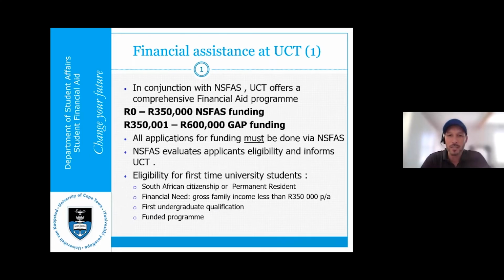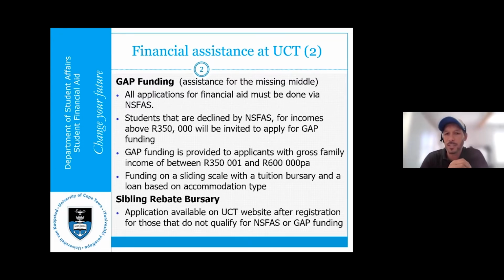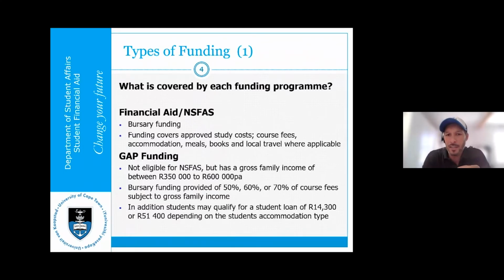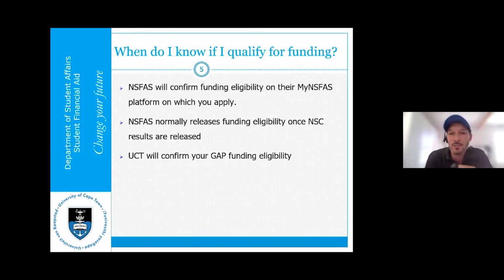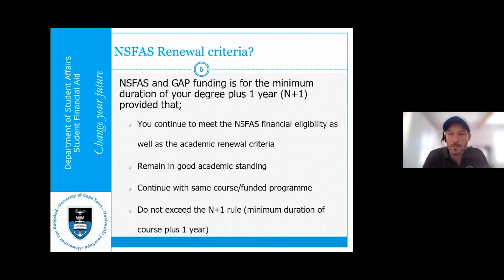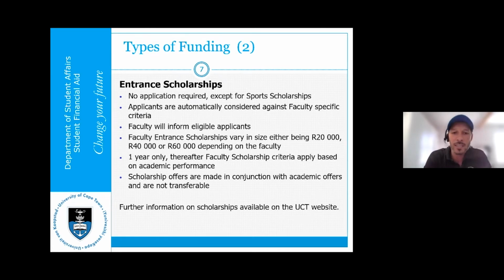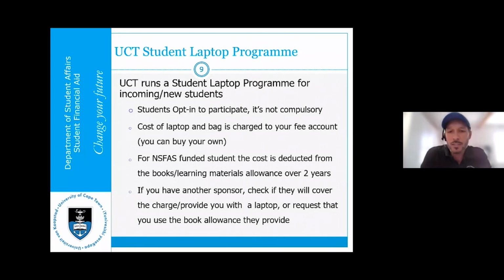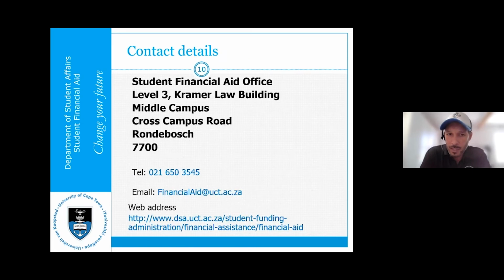Undergraduate Funding at UCT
Watch Mr Zahir Baker presenting on Undergraduate funding at UCT